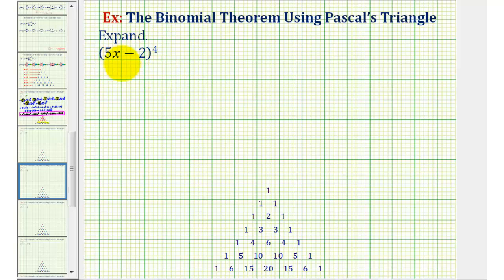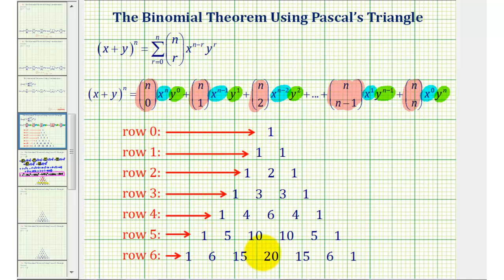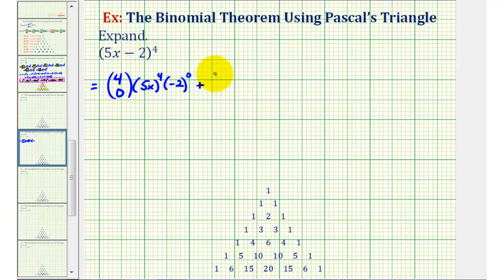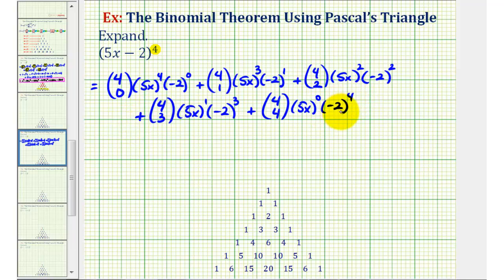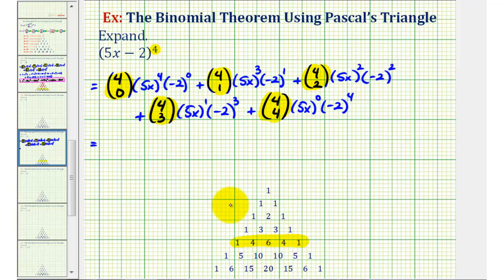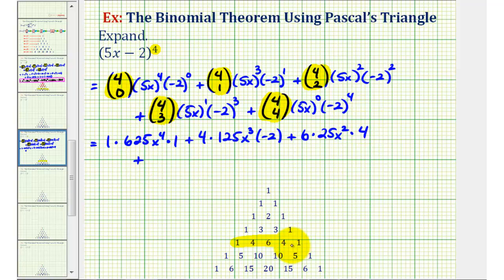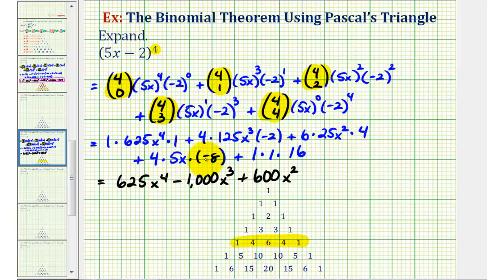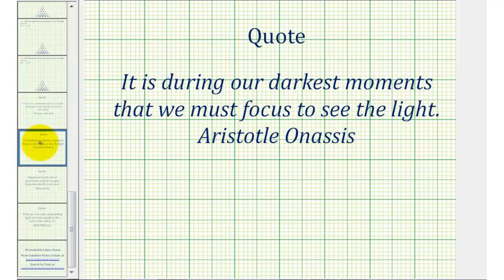Ex 2: The Binomial Theorem Using Pascal's Triangle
This provides a basic example of how to expand a binomial raised to a power using the binomial theorem.  The combinations are evaluated using Pascal's Triangle.